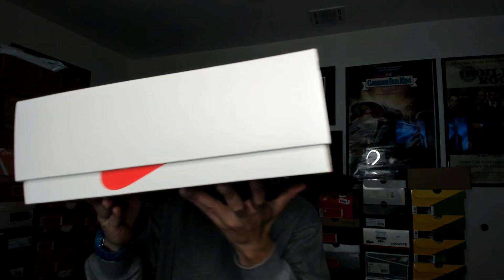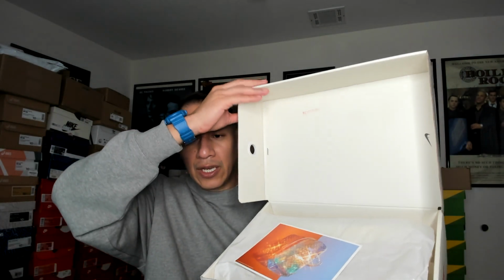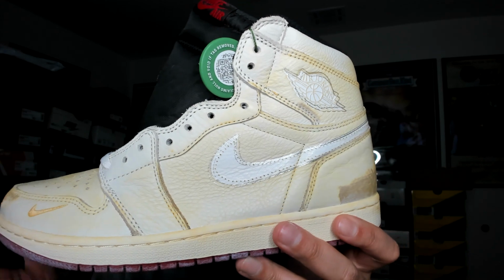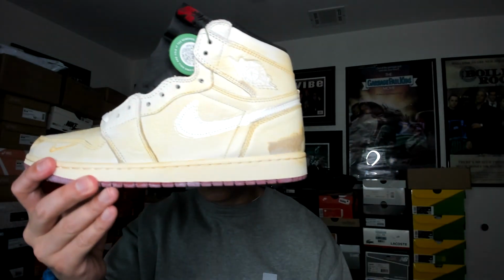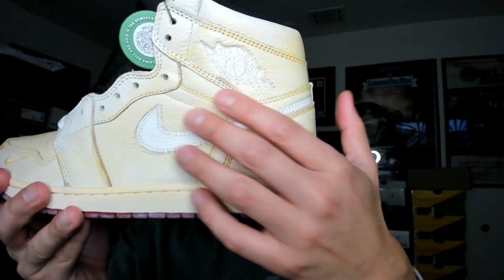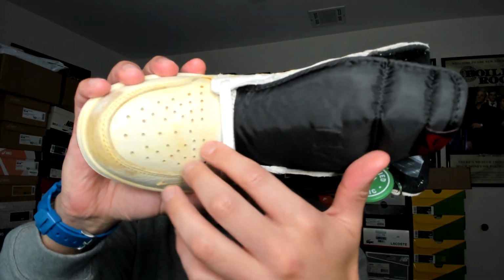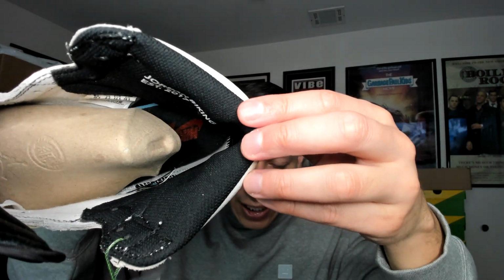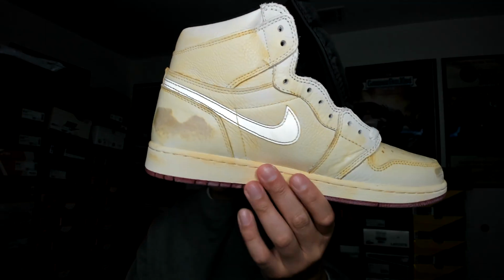Sneaker Profile Air Jordan 1 Nigel Sylvester NRG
This is the 4th installment of the brand new series for the Sneaker Profile.

Let's talk about some Air Jordan 1's from the Sneaker Factory.

154th Sneaker Profile on the Air Jordan retro 1 Nigel Sylvester NRG

I hope you enjoy this sneaker profile.

I will be doing a sneaker profile on my shoes from the Sneaker Factory.

154th installment of many to come.

What is your opinion on this AJ1 Nigel Sylvester?
How do you feel about the distressed look on the AJ1?

No Hate Zone so come with that Positivity.

Also if you want to jump on any future lives and share with the people your sneaker pickups or shoe's in your collection hit me up on IG.

The invite is real for any of the subscribers wanting to come on the panel and chop it up.

What? FLOYD CHAVEZ HAS CREATED AN IG.

Come and follow me, show me some love.